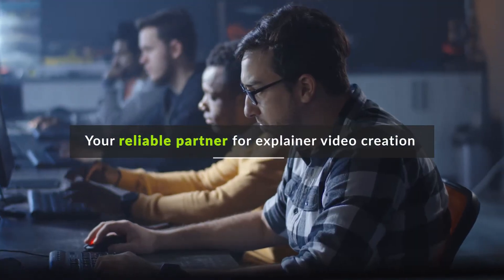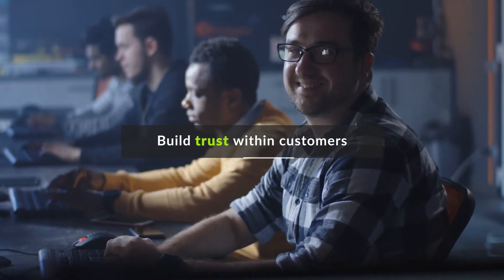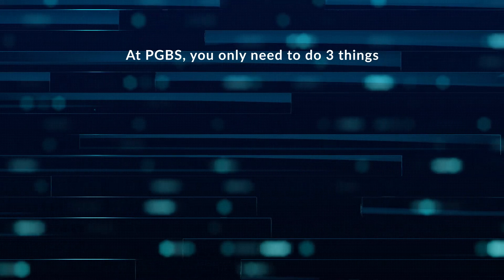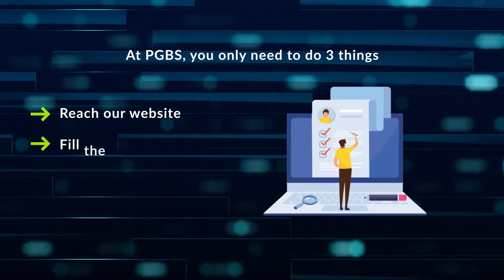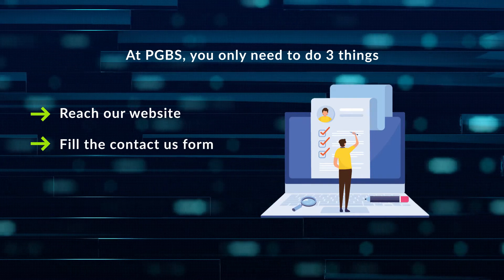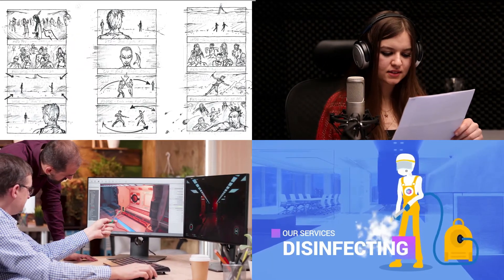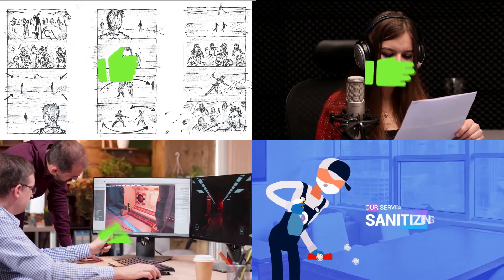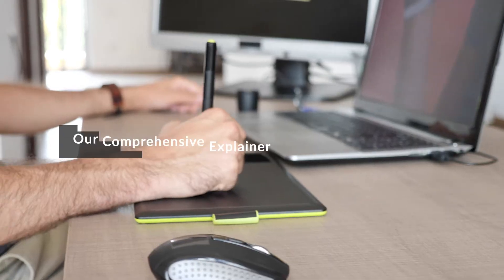Animated Explainer Video Company - PGBS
We are a top animated explainer video company specializing in creating a variety of explainer videos. We simplify the complex concepts or messages of clients and present them as visual stories. We believe that showcasing messages in a visually attractive way will make them easy to comprehend by the audience. Furthermore, it will also help in meeting the client’s objective.

At PGBS, we strive hard to win the trust of clients by offering unmatched support and satisfaction. We pay attention to every specification and choose the right explainer video style that can fit the project needs. The different types of explainer videos we can create are 2D animation, cut-out animation, whiteboard animation, motion graphics, and more.

Availing our explainer video production services will give you the power to connect with your audience emotionally. This will also help to convert them into your customers. Besides, we will also help you to stand out by innovatively crafting your animated explainer videos.

By integrating a team of industry-best professionals, delivering quality explainer videos becomes easier on our part.